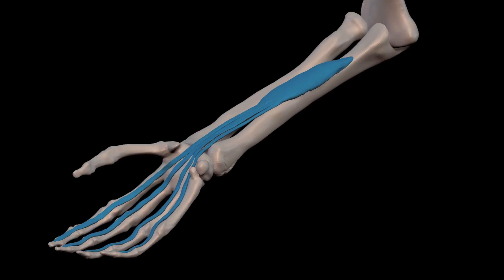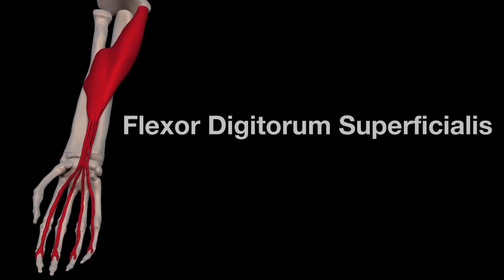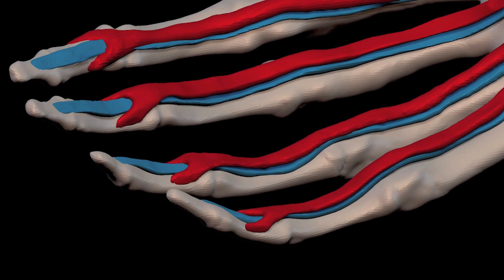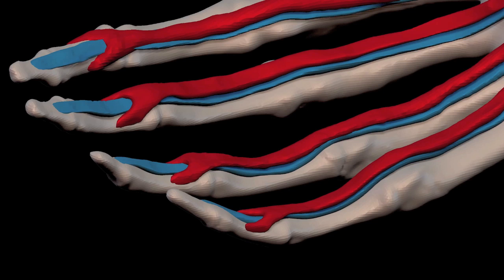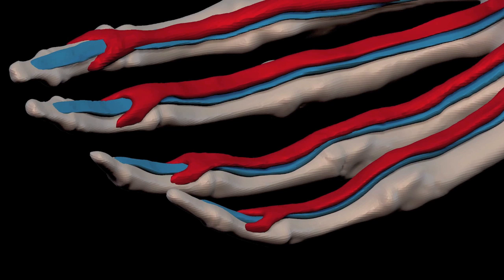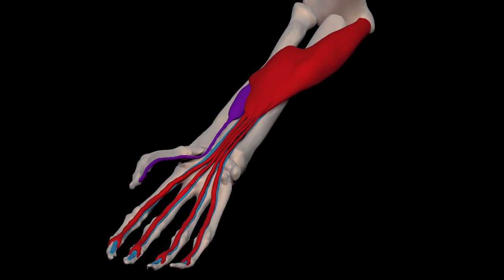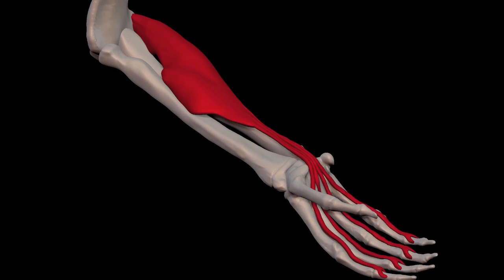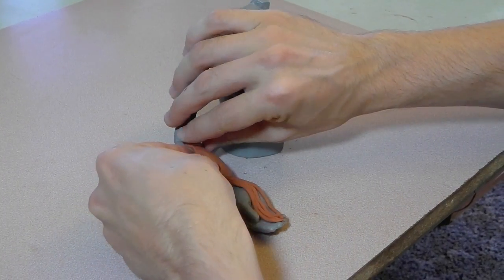Arm Muscles: 26 Flexor Digitorum Superficialis